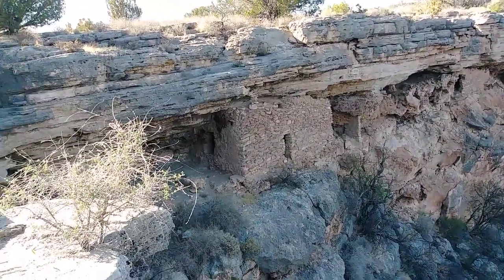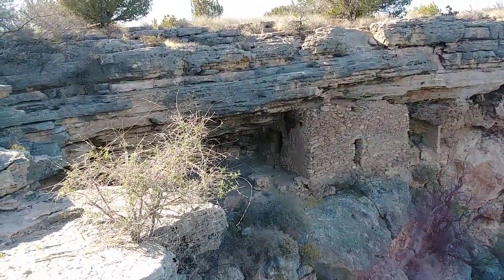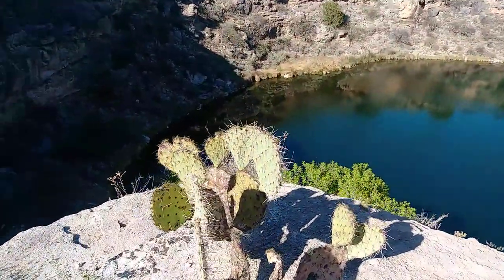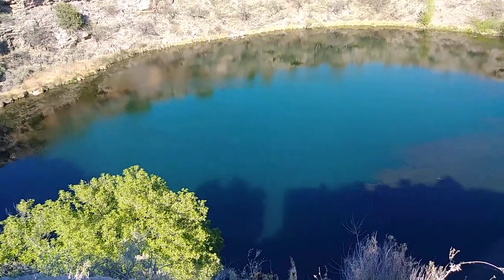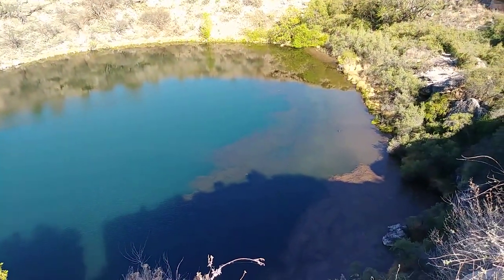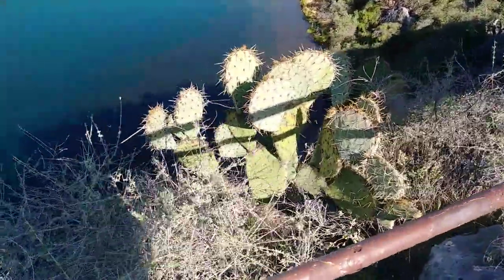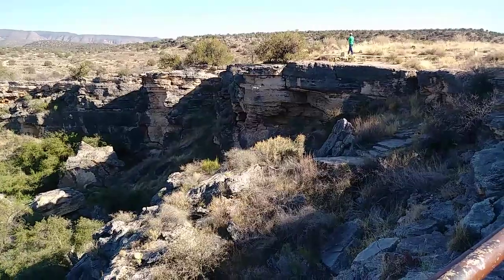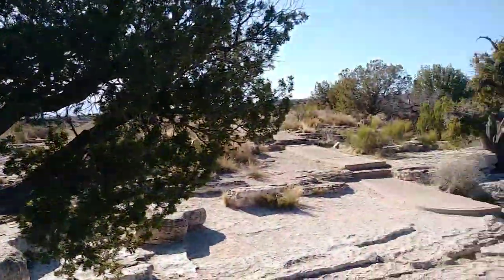74 Degrees Water In The Montezuma Well!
The constant supply of warm, 74 degree water was the life-blood of the people who made their home here. Over 1.5 million gallons of water flows into the Well every day, a rate that has not fluctuated measurably despite recent droughts throughout the state of Arizona. This water enters a "swallet" near the end of the trail into the Well and flows through over 150 feet of limestone before re-emerging from the outlet into an irrigation ditch on the other side. Sections of this ditch date back over 1,000 years. The value of this water is recognized still today, as many residents of nearby Rimrock, AZ, rely on water flowing through the irrigation ditch for their gardens and livestock.